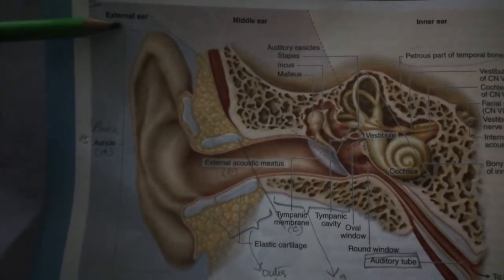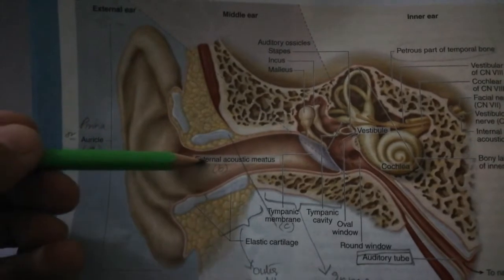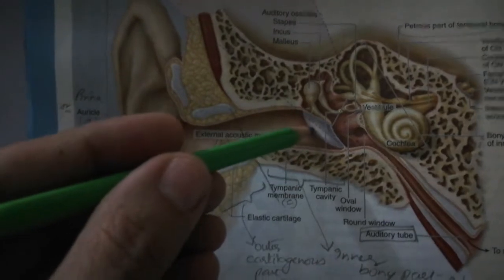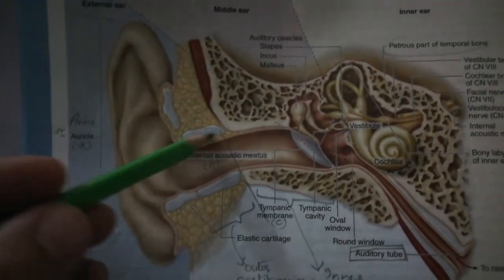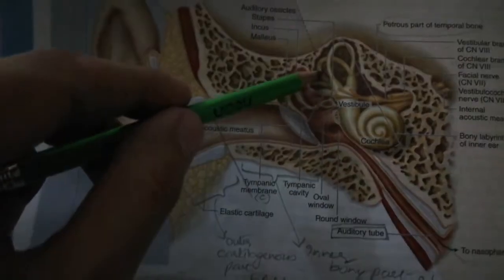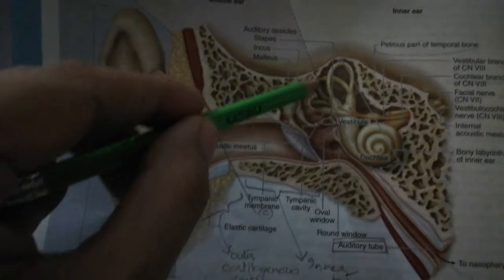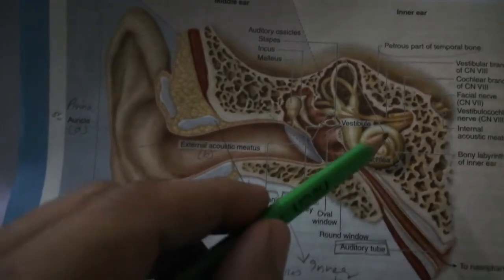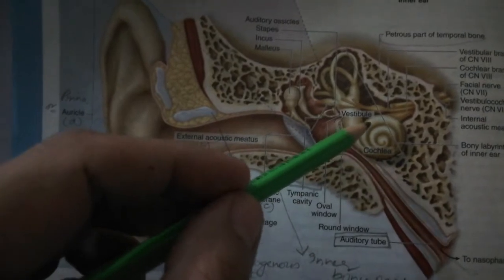Histology of Ext. Ear👂(part1/3)(2nd yr MBBS)